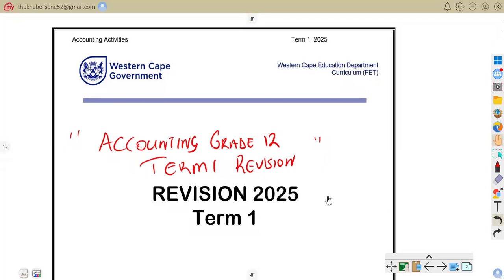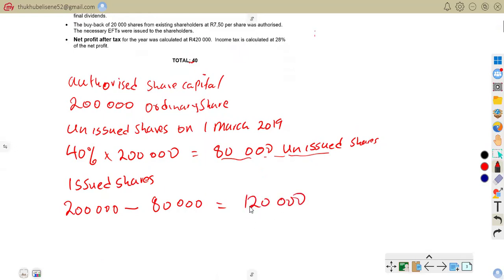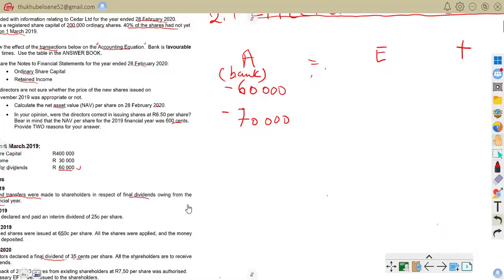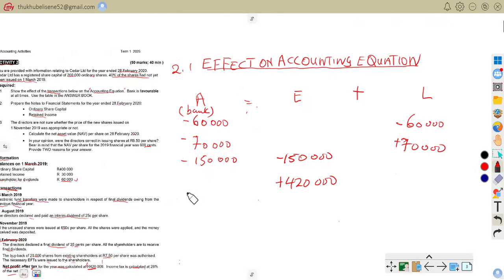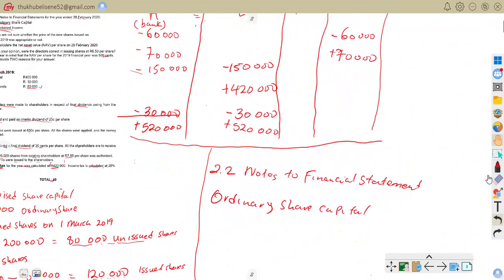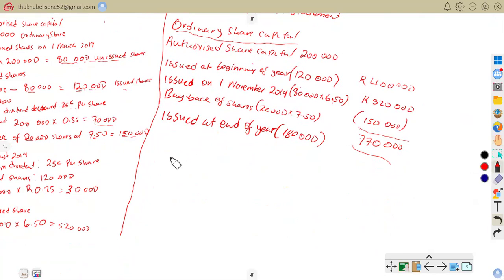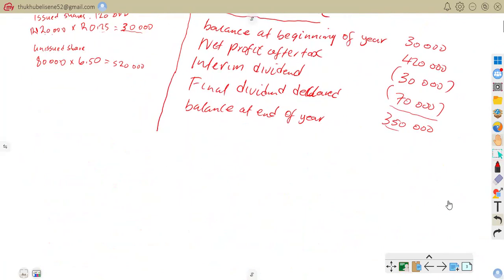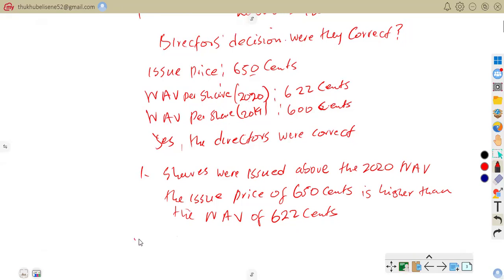Accounting Grade 12 Term 1 Activity 2 Revision - 2026 Revision